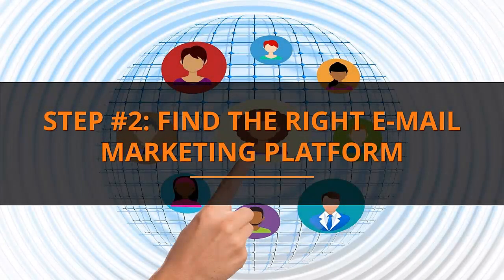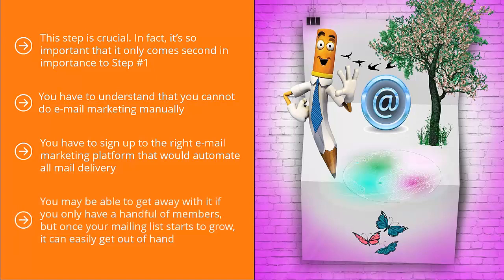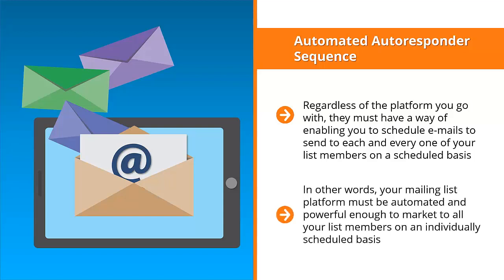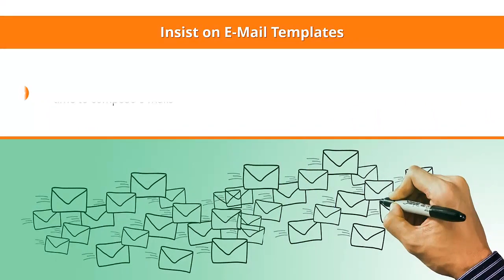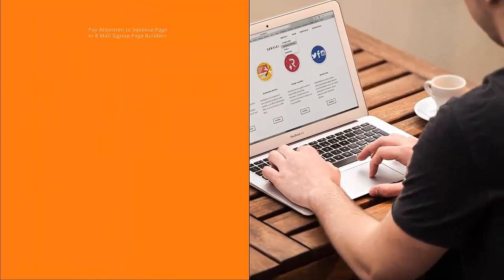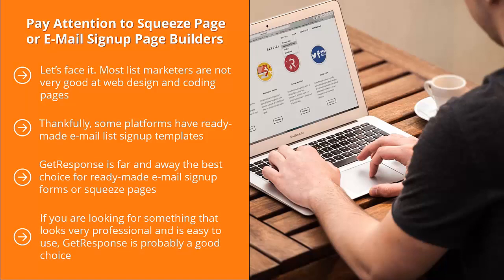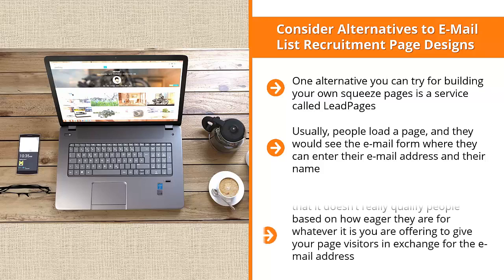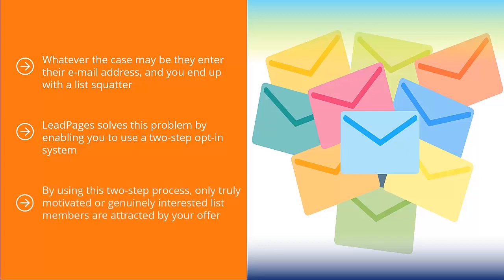Find The Right Email Marketing Platform | Modern Email Marketing And Segmentation